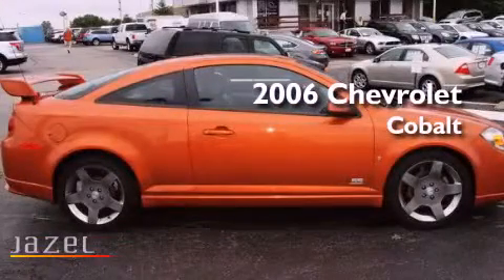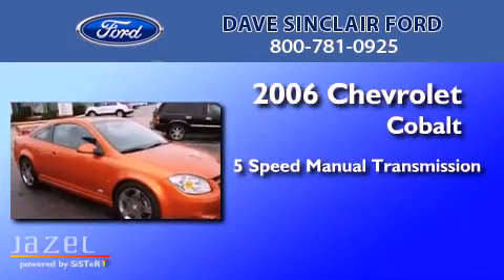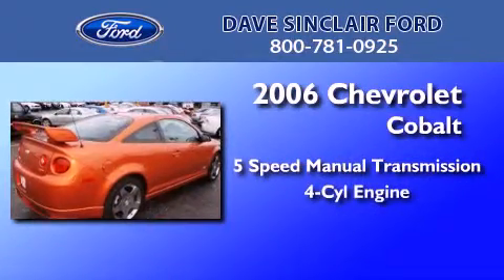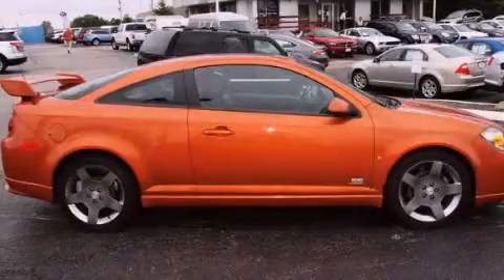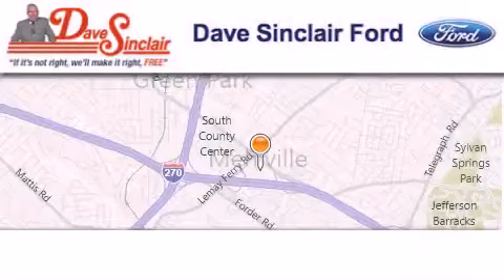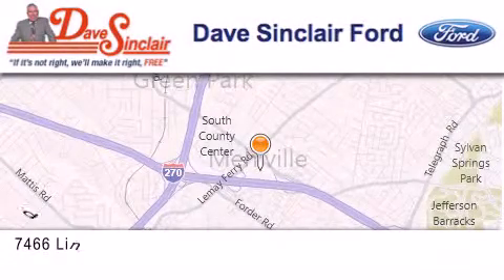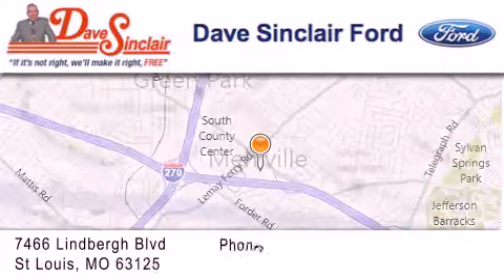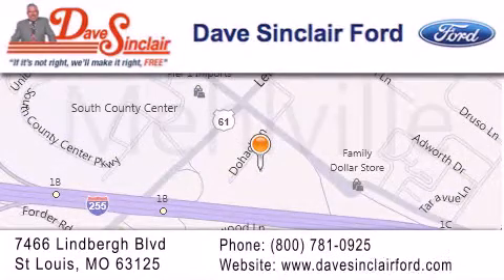2006 Chevrolet Cobalt St. Louis MO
Year : 2006
 Make : Chevrolet
 Model : Cobalt
 Engine : 2L
 Trans . : manual
 Exterior : Sunburst Orange Metallic - (Orange)
 Miles : 53,220
 Interior : Ebony Leather
 Stock : P12992801

 7466 Dave Sinclair Memorial Highway

 2006 Chevrolet Cobalt St. Louis MO